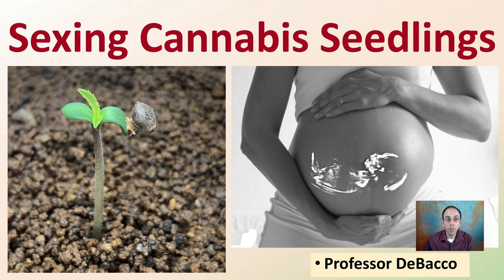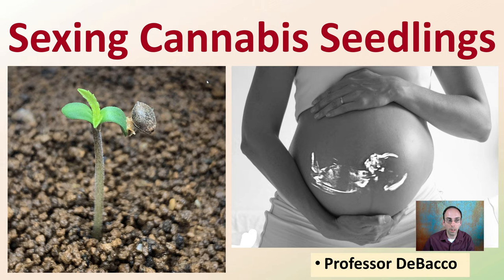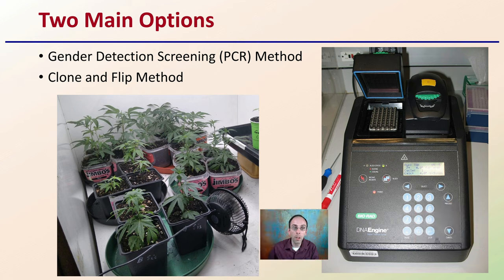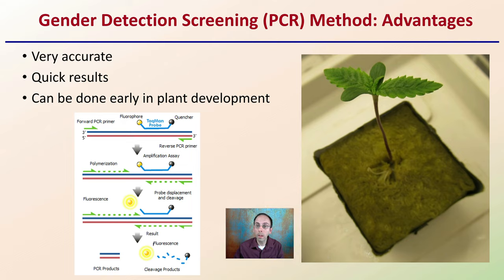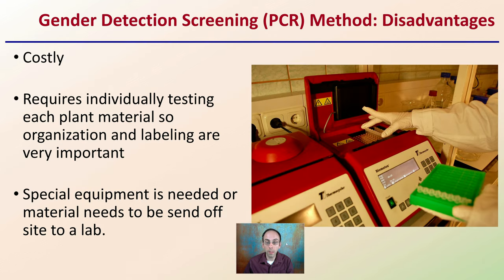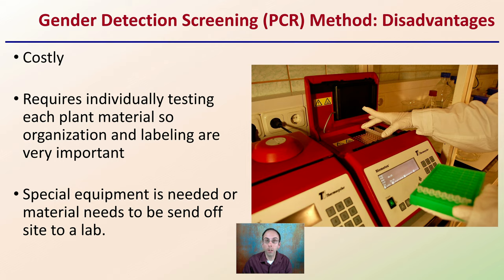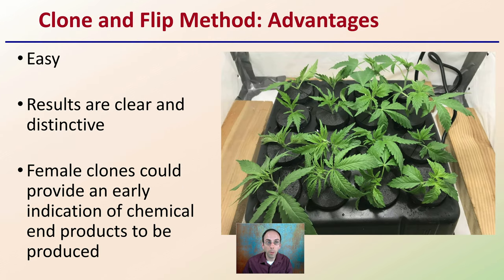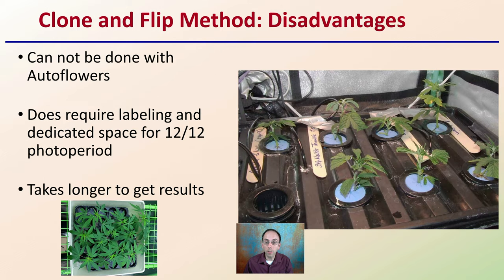Sexing Cannabis Seedlings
Professor DeBacco

Two Main Options
Gender Detection Screening (PCR) Method
Clone and Flip Method

Gender Detection Screening (PCR) Method: Advantages
Very accurate
Quick results
Can be done early in plant development

Gender Detection Screening (PCR) Method: Disadvantages
Costly
Requires individually testing each plant material so organization and labeling are very important
Special equipment is needed or material needs to be send off site to a lab.

Clone and Flip Method: Advantages
Easy
Results are clear and distinctive
Female clones could provide an early indication of chemical end products to be produced

Clone and Flip Method: Disadvantages
Can not be done with Autoflowers
Does require labeling and dedicated space for 12/12 photoperiod
Takes longer to get results

420 Magazine Source Content by Slide Title:
Two Main Options

*Due to the description character limit the full work cited for "Sexing Cannabis Seedlings" can be viewed